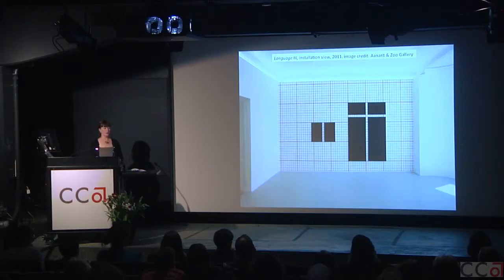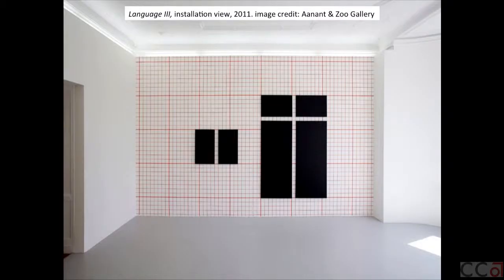Leora Lutz | 2014 Visual & Critical Studies Symposium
In the spring semester of the thesis year, students formally present their research to the public.

The day-long Visual and Critical Studies Spring Symposium groups graduating students into thematic panels moderated by prominent scholars representing relevant fields.